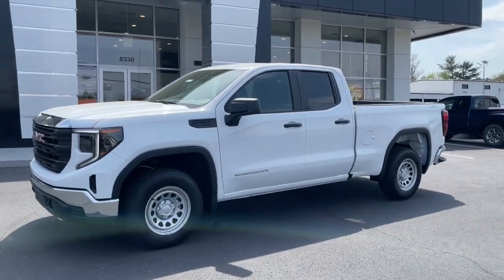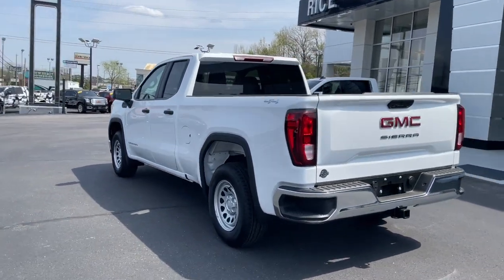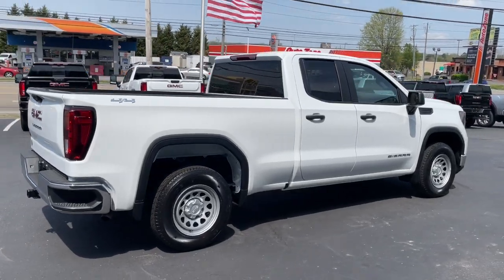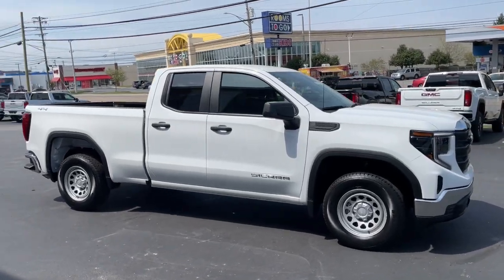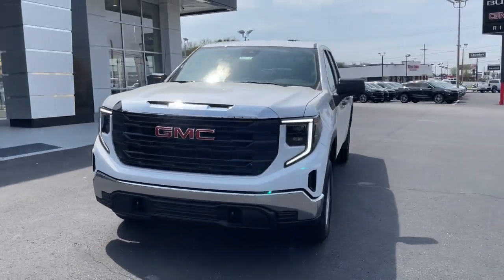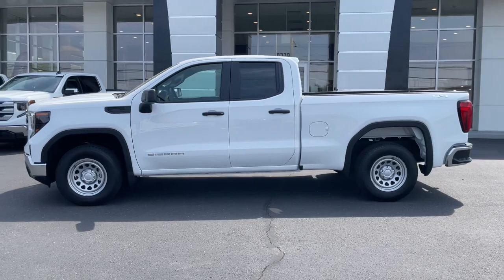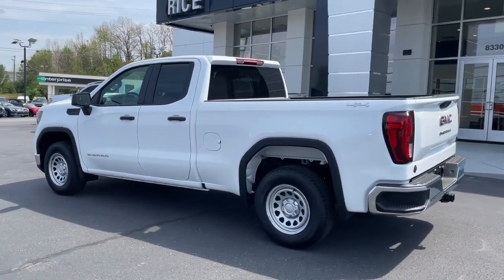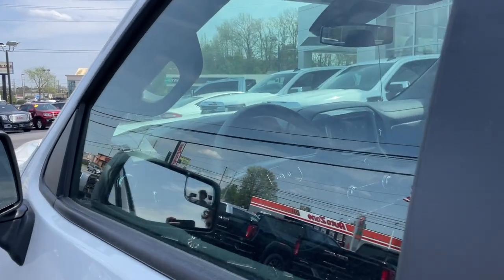2023 GMC Sierra 1500 Knoxville, Lenoir City, Maryville, Alcoa, Oak Ridge, TN G23315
Summit White New 2023 GMC Sierra 1500 Pro available in Knoxville,Tennessee at Rice Buick GMC. Servicing the Lenoir City, Maryville, Alcoa, Oak Ridge, TN area.

Recent Arrival!brbrbr10-Speed Automatic, 4WD, Black Cloth. Convenience Package (Cruise Control, Deep-Tinted Glass, Electric Rear-Window Defogger, EZ Lift Power Lock & Release Tailgate, Heated Power-Adjustable Outside Mirrors, and LED Cargo Area Lighting), Preferred Equipment Group 1SA (2 Charge/Data USB Ports, Backup Camera, Black Manual Outside Mirrors, Chrome Header w/Flat Black Grille Insert Bars, Electrical Steering Column Lock, Front Frame-Mounted Black Recovery Hooks, Power Door Locks, Power Front Windows w/Driver Express Up/Down, Power Front Windows w/Passenger Express Down, Power Rear Windows w/Express Down, Push Button Start, Remote Keyless Entry, and Solar Absorbing Tinted Glass), Pro Value Package, Standard Suspension Package, Trailering Package (Hitch Guidance), 10-Speed Automatic, 4WD, Black Cloth, 120-Volt Bed Mounted Power Outlet, 120-Volt Instrument Panel Power Outlet, 170 Amp Alternator, 2 Type-C Charge-Only Rear USB Ports, 3.23 Rear Axle Ratio, 3.42 Rear Axle Ratio, 4-Way Manual Driver Seat Adjuster, 4-Way Manual Passenger Seat Adjuster, 4-Wheel Disc Brakes, 6 Speakers, 6-Speaker Audio System Feature, ABS brakes, Air Conditioning, AM/FM radio, Apple CarPlay/Android Auto, Auto High-beam Headlights, Auto-Locking Rear Differential, Automatic Emergency Braking, Auxiliary External Transmission Oil Cooler, Brake assist, Buckle to Drive, Bumpers: chrome, Delay-off headlights, Driver door bin, Dual front impact airbags, Dual front side impact airbags, Electronic Stability Control, External Engine Oil Cooling, Following Distance Indicator, Forward Collision Alert, Front 40/20/40 Split-Bench Seat, Front anti-roll bar, Front Center Armrest w/Storage, Front License Plate Kit, Front Pedestrian Braking, Front reading lights, Front wheel independent suspension, Fully automatic headlights, Illuminated entry, IntelliBeam Automatic High Beam On/Off, Lane Keep Assist w/Lane Departure Warning, Low tire pressure warning, Not Equipped w/Rear USB Ports, Not Equipped w/Steering Column Lock, Occupant sensing airbag, Outside temperature display, Overhead airbag, Overhead console, Panic alarm, Passenger door bin, Passenger vanity mirror, Power steering, Power windows, Premium audio system: GMC Infotainment System, Radio data system, Radio: GMC Infotainment Audio System, Rear reading lights, Rear step bumper, Remote keyless entry, Speed-sensing steering, Split folding rear seat, Spray-On Pickup Bed Liner, Tachometer, Tilt steering wheel, Traction control, Trip computer, Variably intermittent wipers, Vinyl Seat Trim, Voltmeter, and Wheels: 17 x 8 Silver Painted Steel.brbrbrThank you for considering Rice, East Tennessee`s Buick GMC Volume Leader! Because we sell so many new vehicles daily, our GMC inventory often changes every day! Let us show you why we say It s not your best price unless it s the Rice Price! or give us a call at .
Preferred Equipment Group 1SA,3.42 Rear Axle Ratio,3.23 Rear Axle Ratio,Auto-Locking Rear Differential,Wheels: 17 x 8 Silver Painted Steel,Front 40/20/40 Split-Bench Seat,Vinyl Seat Trim,Standard Suspension Package,Radio: GMC Infotainment Audio System,Convenience Package,Pro Value Package,Cruise Control,120-Volt Instrument Panel Power Outlet,Not Equipped w/Rear USB Ports,Not Equipped w/Steering Column Lock,Spray-On Pickup Bed Liner,Front License Plate Kit,LED Cargo Area Lighting,Trailering Package,Electric Rear-Window Defogger,Deep-Tinted Glass,EZ Lift Power Lock & Release Tailgate,4-Way Manual Driver Seat Adjuster,4-Way Manual Passenger Seat Adjuster,Power Front Windows w/Passenger Express Down,Power Rear Windows w/Express Down,Solar Absorbing Tinted Glass,Remote Keyless Entry,Power Door Locks,Power Front Windows w/Driver Express Up/Down,Push Button Start,Hitch Guidance,Black Manual Outside Mirrors,Heated Power-Adjustable Outside Mirrors,Chrome Header w/Flat Black Grille Insert Bars,External Engine Oil Cooling,120-Volt Bed Mounted Power Outlet,Auxiliary External Transmission Oil Cooler,170 Amp Alternator,Electrical Steering Column Lock,Single Speed Transfer Case,GMC Pro Safety,Buckle to Drive,IntelliBeam Automatic High Beam On/Off,2 Type-C Char